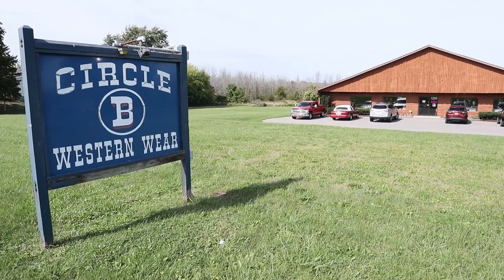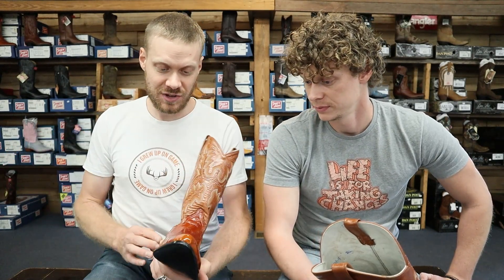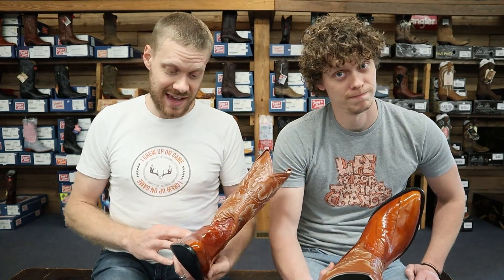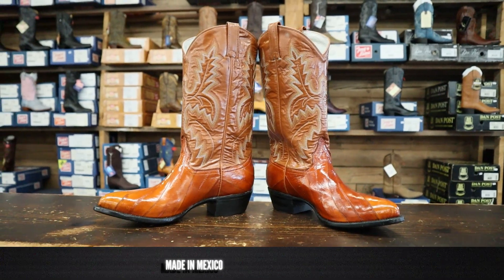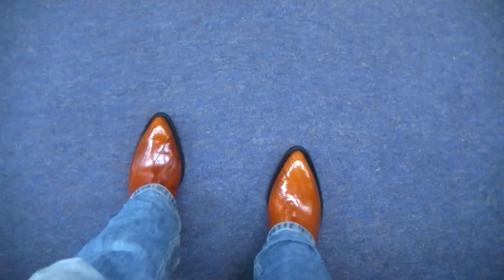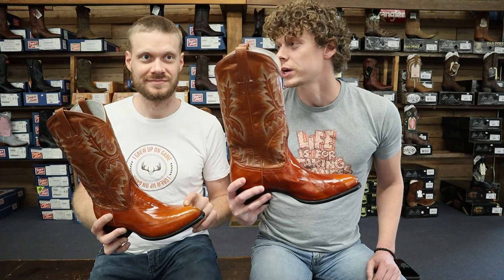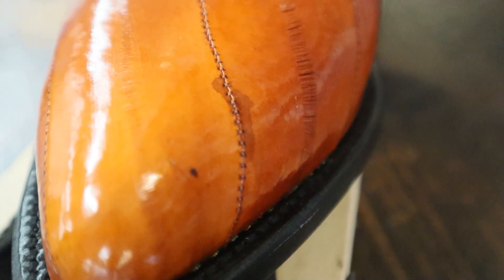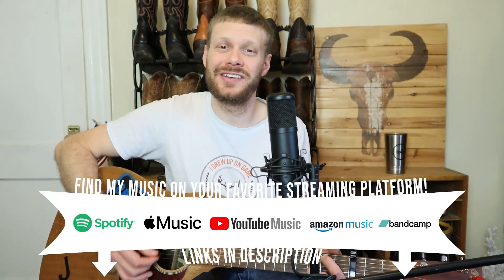Eel Dress Cowboy Boots by Cowtown! | Quick Impression Review